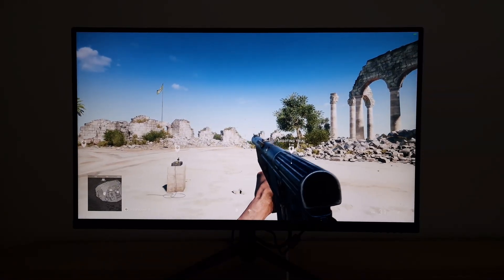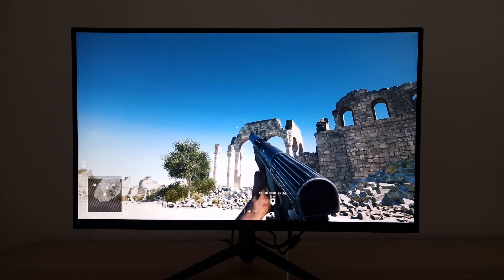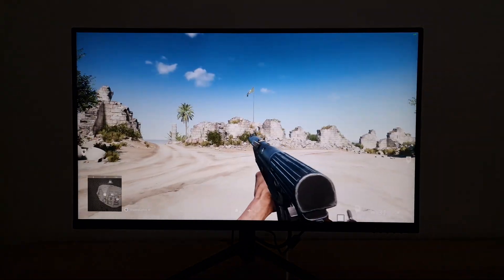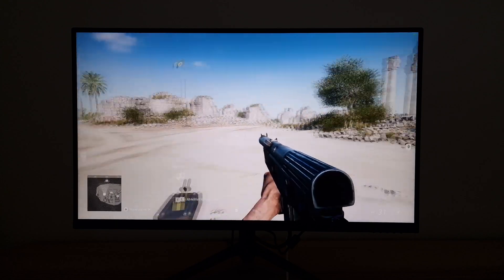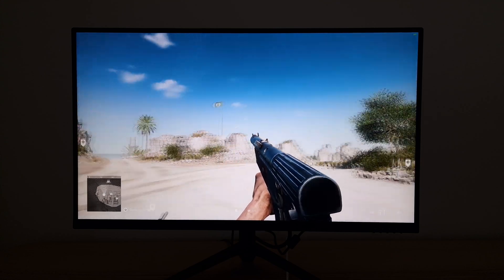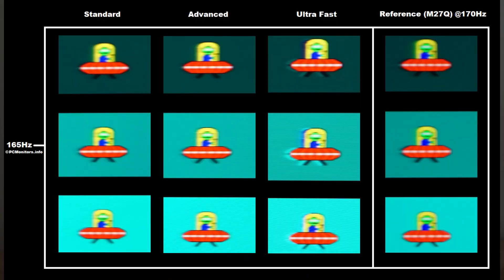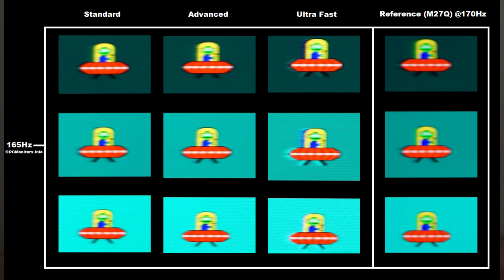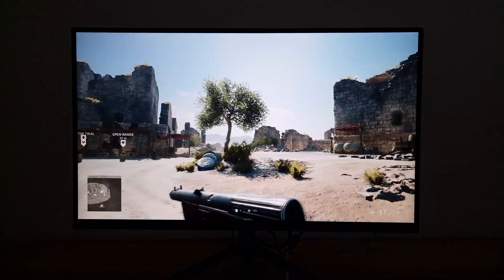ViewSonic OMNI VX2728J-2K Responsiveness (including ghosting and overshoot)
A look at the responsiveness of the ViewSonic OMNI VX2728J-2K, including input lag and pixel responsiveness (with pursuit photos using UFO Motion Test for ghosting). VRR support via Adaptive-Sync ('FreeSync Premium' and 'G-SYNC Compatible') is also explored. Video section taken from full review - refer to this for further analysis and information on supporting our work.

General Responsiveness: 0:00
VRR (Variable Refresh Rate): 6:08